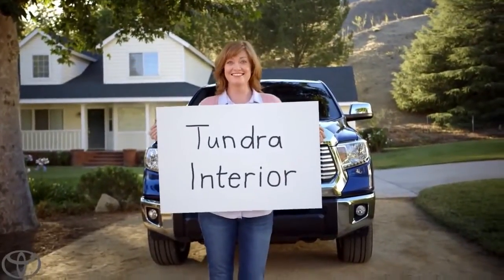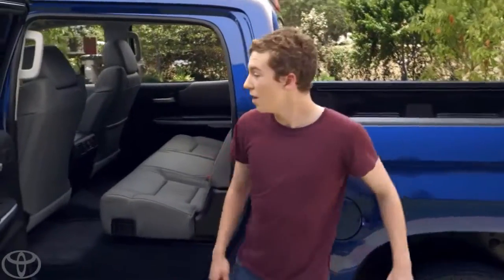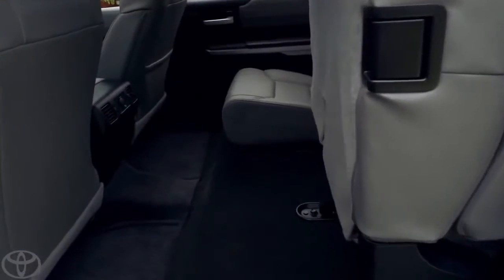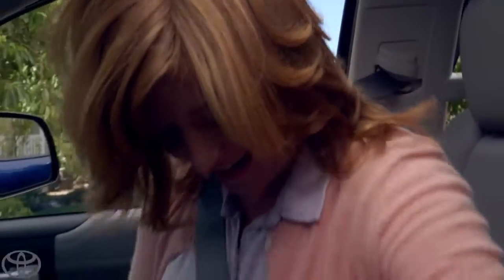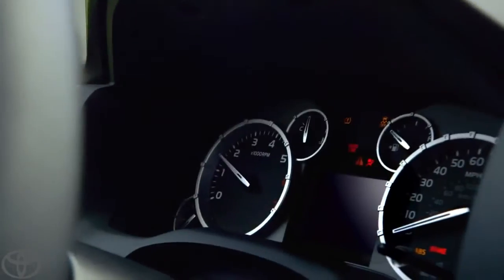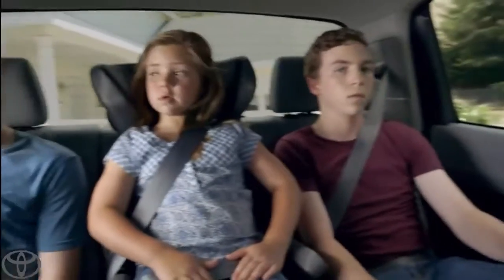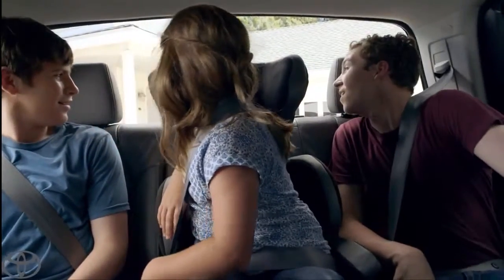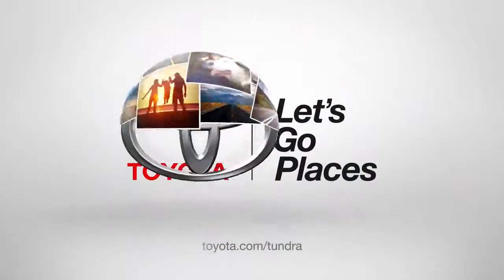Dad's New Tundra Interior Toyota Tundra2